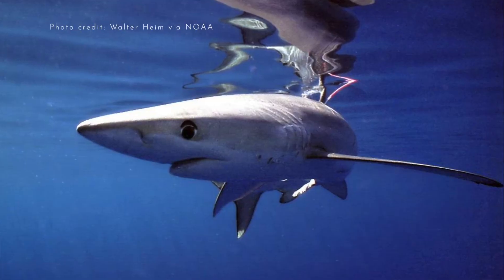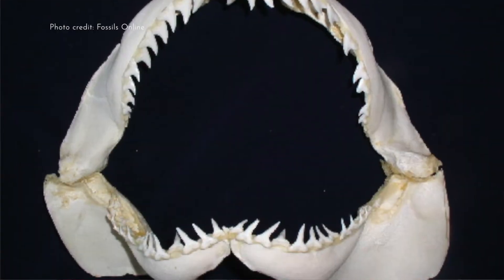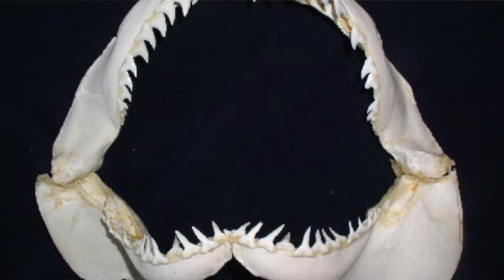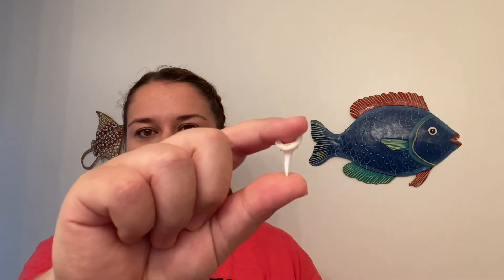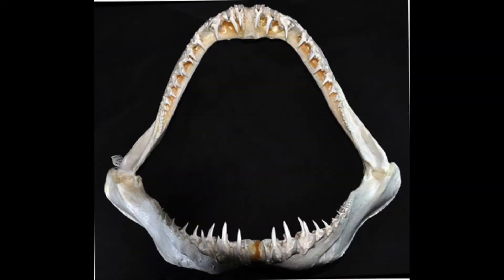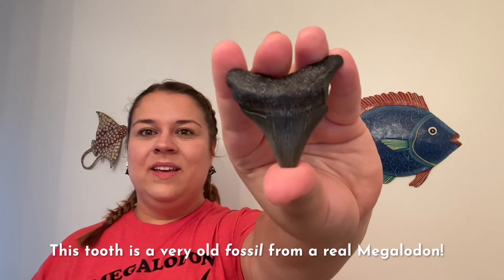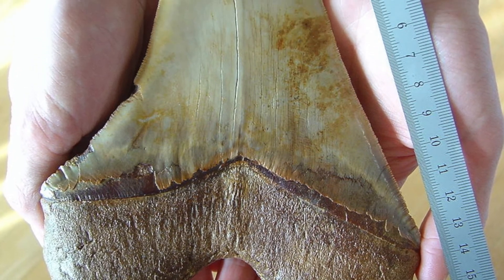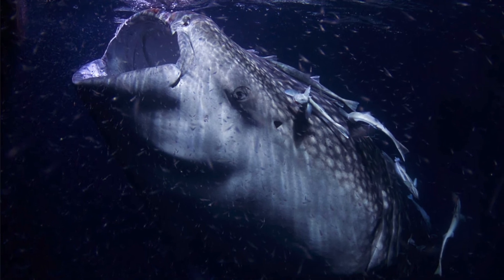Shell & Tell Ep 14: Sharks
Here's an episode you can really sink your teeth into! Today's Shell & Tell is all about Sharks! Our friend, Lucija, tells us all about these fin-credible animals with a special focus on their teeth.